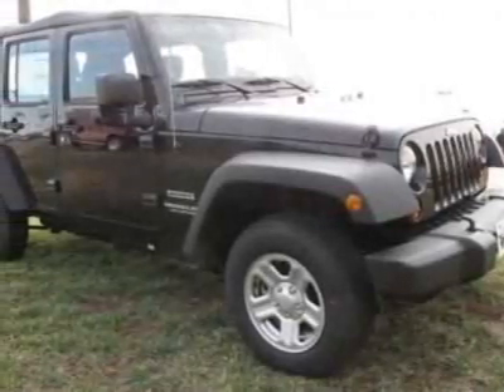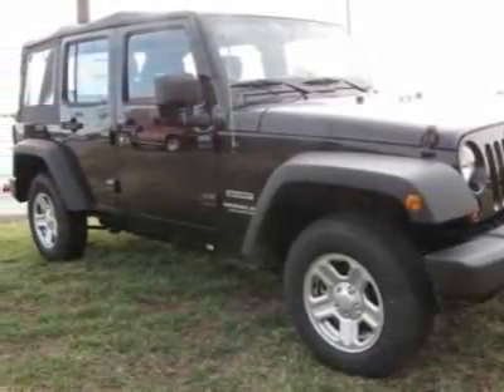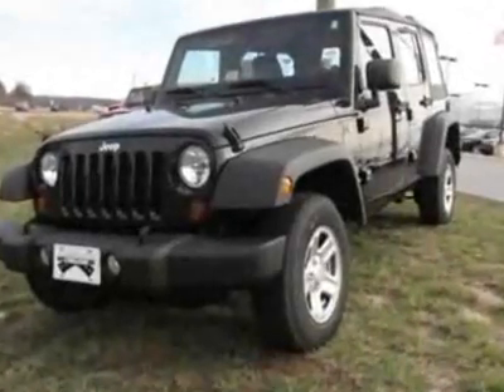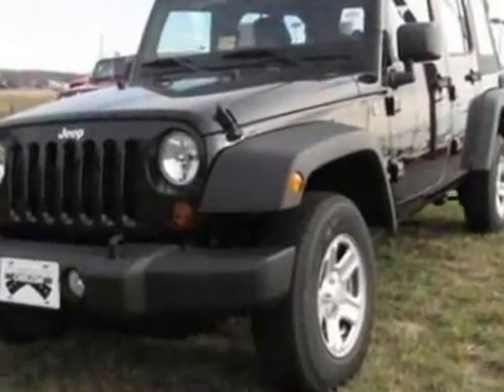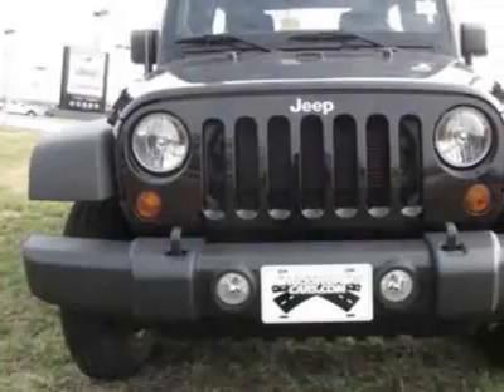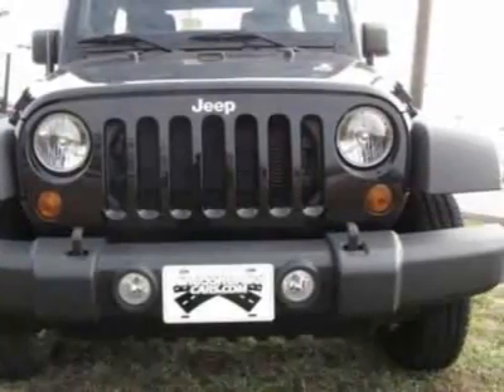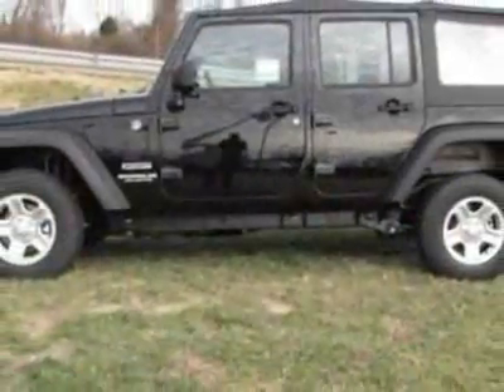2012 Jeep Wrangler Unlimited 4WD 4dr Sport SUV - Prince George, VA